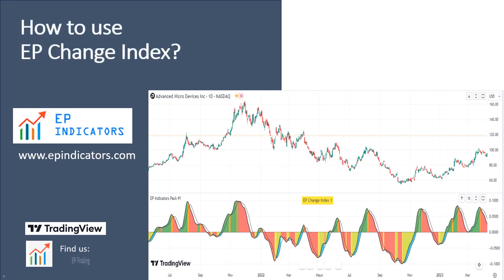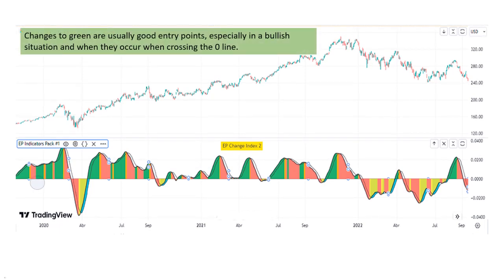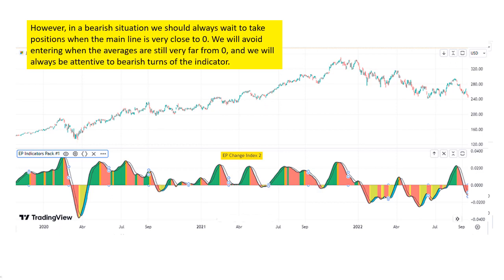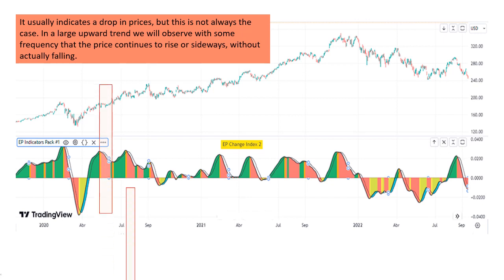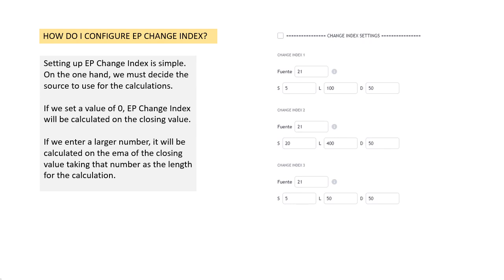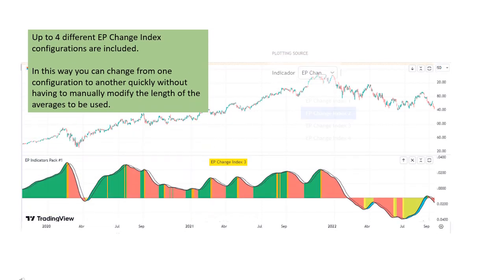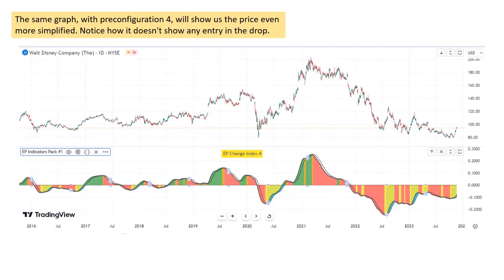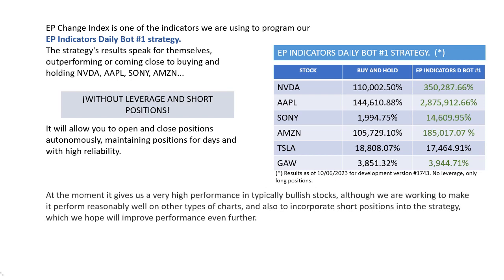How to use EP CHANGE INDEX Indicator for Tradingview?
In this video we explain how to trade based on this indicator.
Very easy to interpret, add it to your trading system and improve your results.

Follow us on TradingView.com to see analysis based on our indicators (user:EP-Trading).